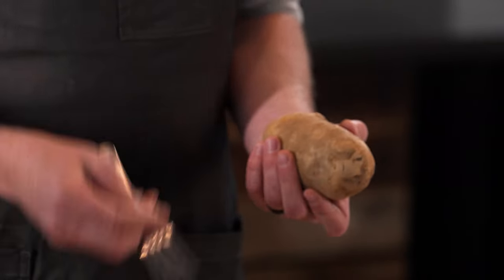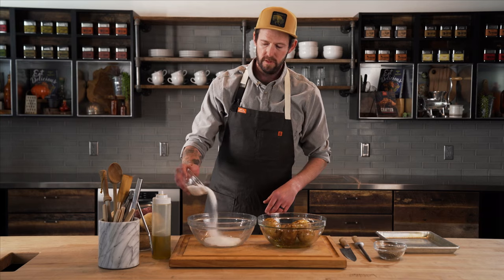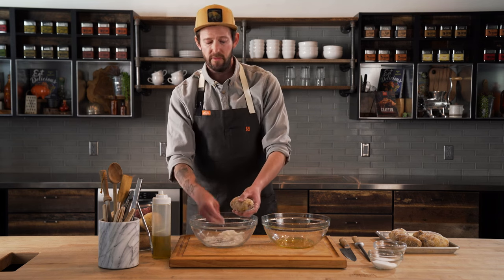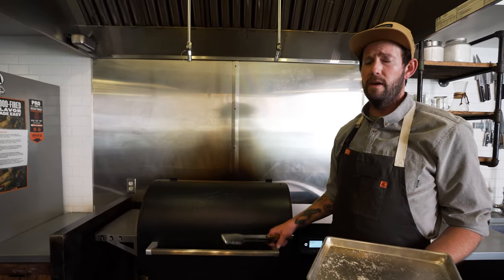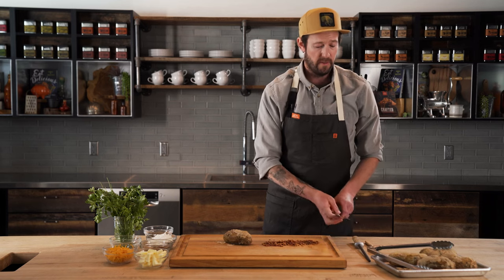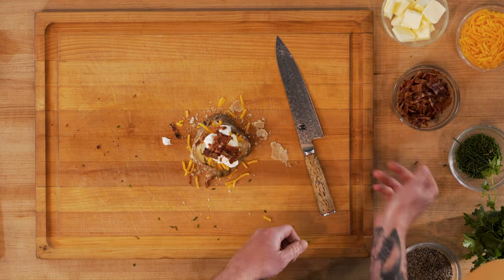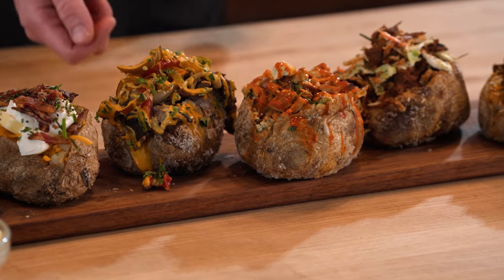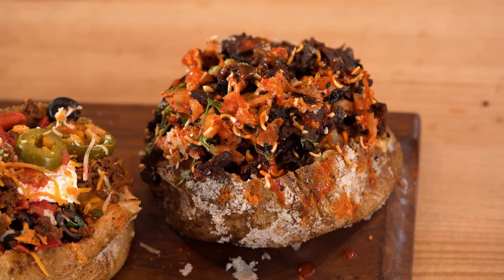How to Make Loaded Baked Potatoes: Recipe | Traeger Grills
Crispy on the outside and creamy on the inside. These salt crusted baked potatoes are totally customizable and the perfect blank slate for any and all of your favorite toppings. Just follow a few simple steps and say hello to the best baked potato you’ve ever tried.

Traeger Chef Austen Granger is showing you just how simple achieving the perfect baked potato can be. Learn more tips and tricks from our Traeger pros by visiting